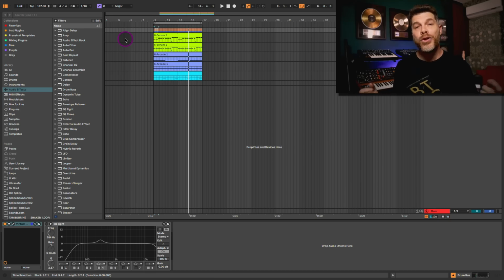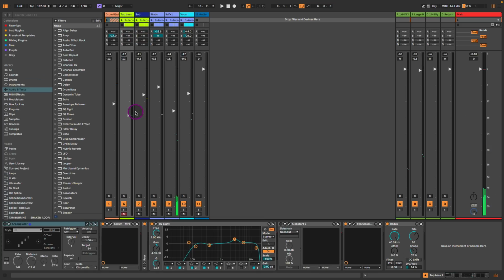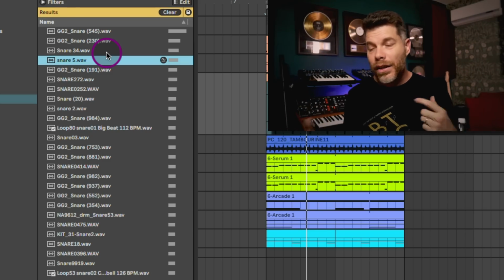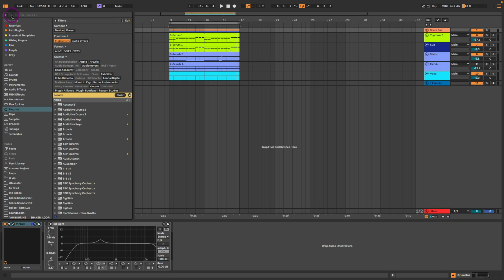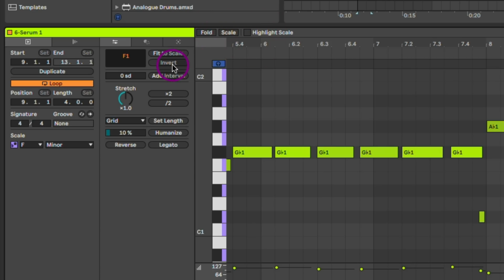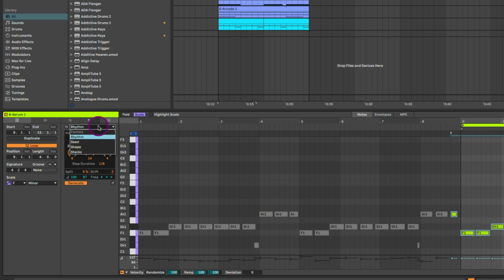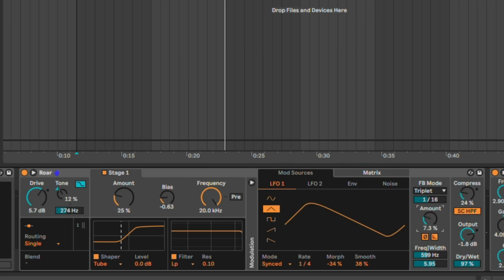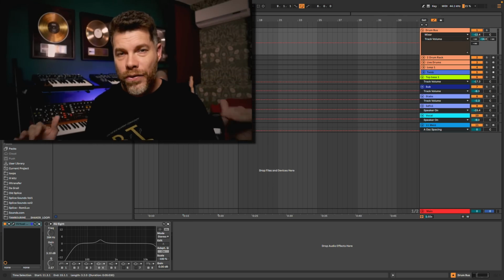NEW Must Know Changes in Ableton Live 12!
Grammy Nominated producer Ill Factor shares his favorite new features inside Ableton Live 12

Chapters
00:00 Intro
00:12 New Customized Views
01:47 Wave Region Display
02:27 Updated Browser features
04:39 Similar Sound Swap
06:32 Midi Performance Updates
12:46 New Roar Distortion
13:30 Momentary Hot Keys
14:25 Free Gift